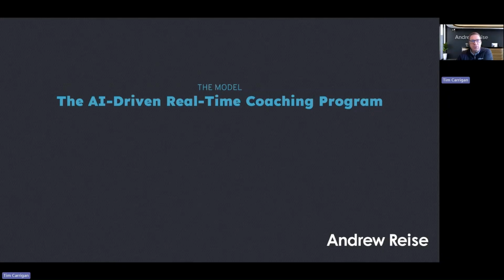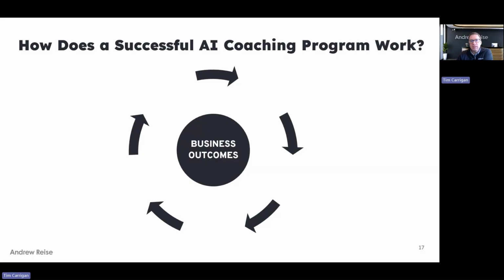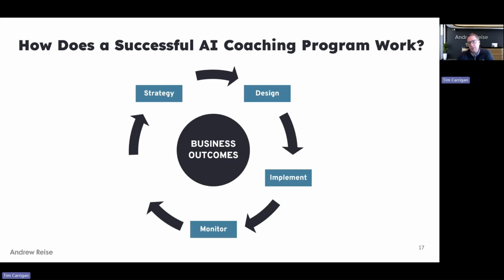How a Successful AI Coaching Program Works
AI-driven real-time coaching isn't a tool you switch on. It's a program, and successful ones follow a repeatable model built around one thing: business outcomes.

Five stages orbit that center: Strategy, Design, Implement, Monitor, and Manage. Each stage feeds the next in a continuous cycle, so the program keeps improving instead of stalling after launch.

Tim Carrigan, EVP of Consulting Delivery at Andrew Reise, walks through the model in this segment from our AI coaching masterclass.

Go deeper with the complete guide to AI-powered coaching for contact centers

00:00 The model: an AI-driven real-time coaching program
00:11 It all revolves around business outcomes
00:28 Stage 1: Strategy
00:54 Stage 2: Design
01:17 Stage 3: Implement
01:34 Stage 4: Monitor
01:54 Stage 5: Manage